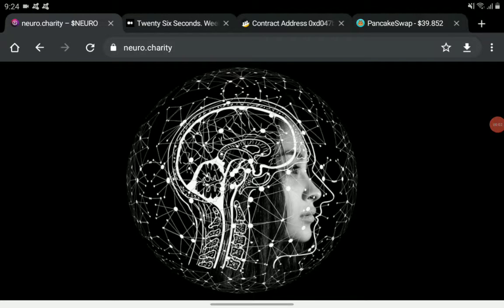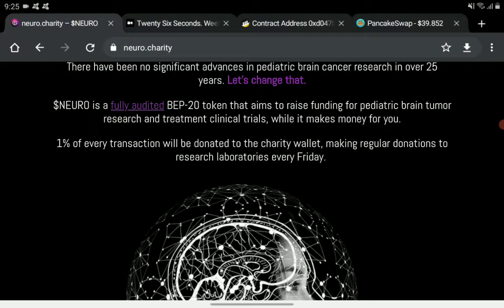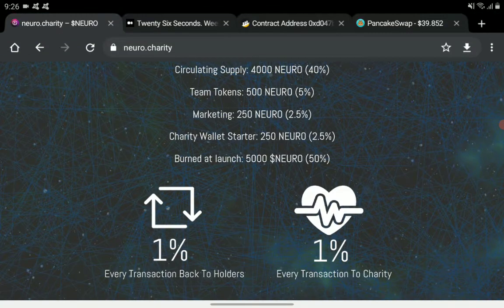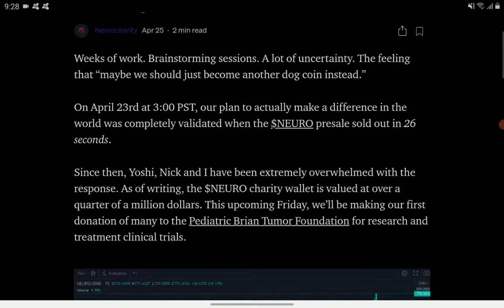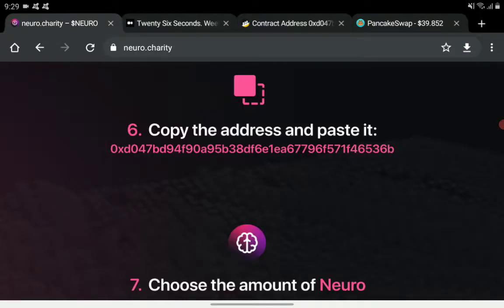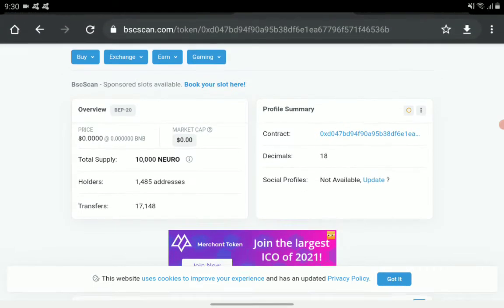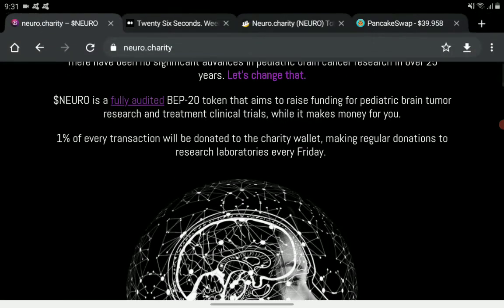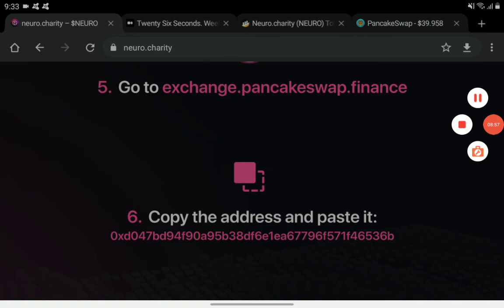What is Neuro Charity Crypto Token?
$NEURO is a fully audited BEP-20 token that aims to raise funding for pediatric brain tumor research and treatment clinical trials, while it makes money for you.

1% of every transaction will be donated to the charity wallet, making regular donations to research laboratories every Friday.

TOKENOMICS
Total Supply: 10000 NEURO
Circulating Supply: 4000 NEURO (40%)
Team Tokens: 500 NEURO (5%)
Marketing: 250 NEURO (2.5%)
Charity Wallet Starter: 250 NEURO (2.5%)
Burned at launch: 5000 $NEURO (50%)

We are the All new Crypto MoonshotToken Review Youtube Channel, this review channel is all about new crypto coin in the market.

Focusing mostly on moonshot crypto. Our video review features new crypto coin, we are not here to recommend you to buy the new crypto or sell it. Our goal is to provide comprehensive details on the new crypto and it is up to you to decide whether you want to buy it or not.

Again, don't invest in crypto that you can't afford to lose, always buy the dip.And always watch out for scammers, always recheck the contract address of the crypto!... Fly to the Moon!!!